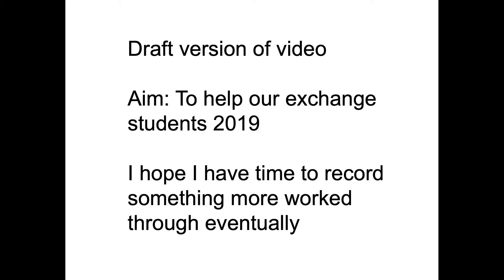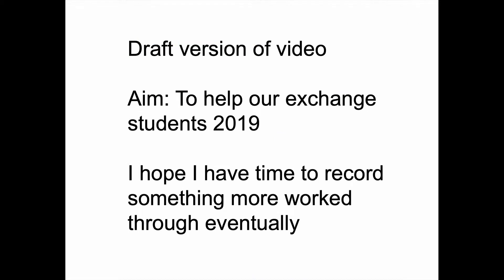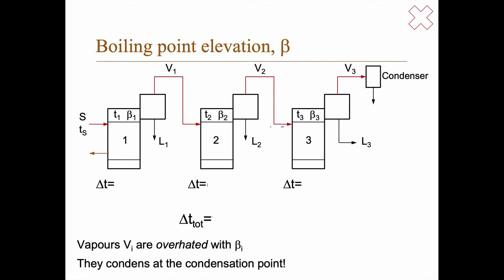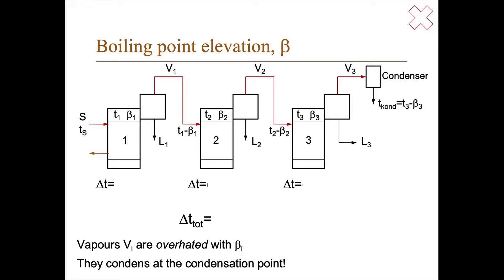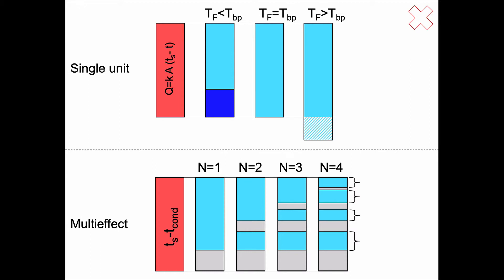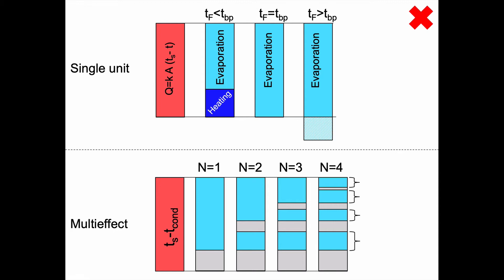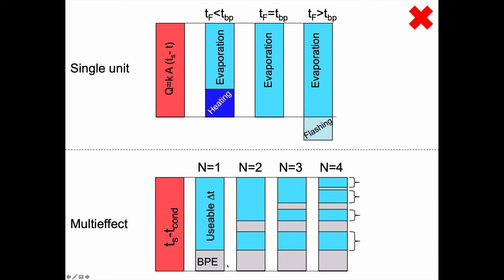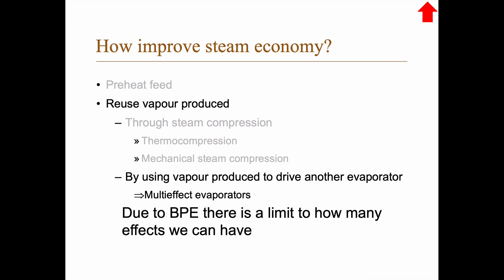Evaporation: Multieffect and BPE (DRAFT video)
How BPE limits the number of effects you can practically use